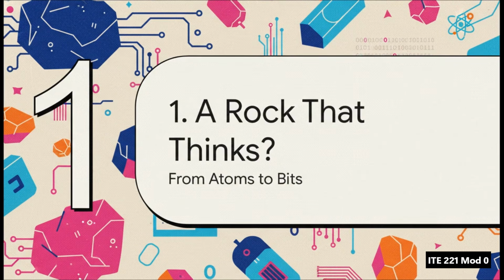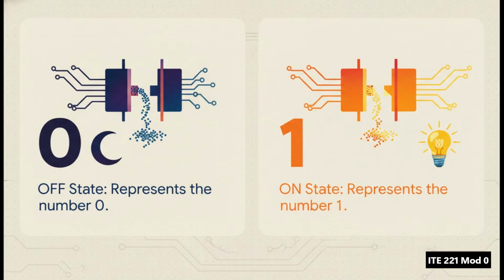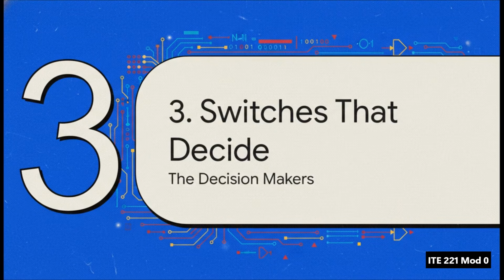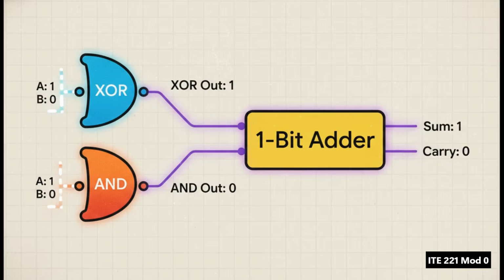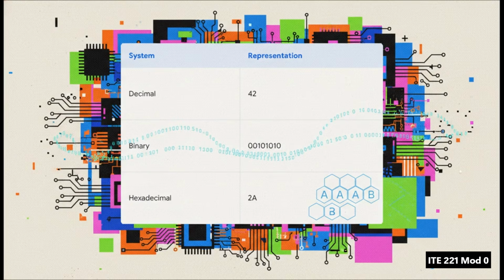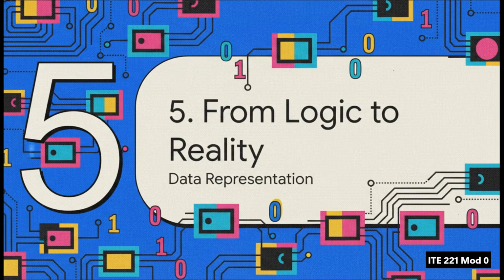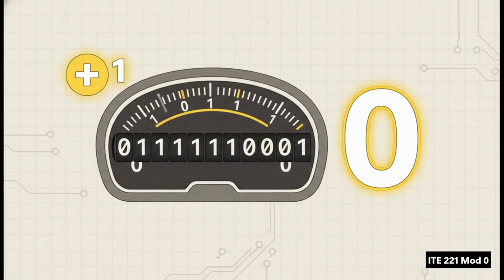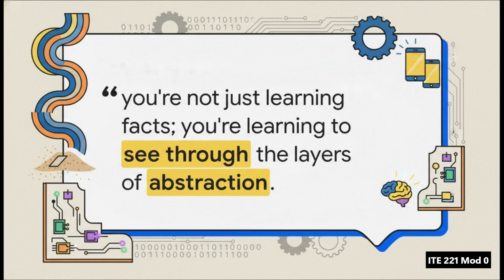Why binary overflow is a bigger problem than you think!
Computing begins with transistors acting as electrical switches for binary logic. These tiny components form logic gates and circuits to process data. Information is encoded using number systems like hexadecimal and binary, enabling hardware to perform complex calculations.

How do transistors transform from physical switches into logical decisions?
Explain how binary and hexadecimal systems encode our digital world.
What are the real-world consequences of binary overflow and limits?

Discover the hidden dangers of binary overflow and how it can impact your programming projects. Binary overflow is a common issue in computer science that can lead to unexpected behavior, errors, and even security vulnerabilities. In this video, we'll explore why binary overflow is a bigger problem than you think, and what you can do to prevent it. From integer overflows to buffer overflows, we'll cover the different types of binary overflows and their consequences. Whether you're a beginner or an experienced programmer, this video will help you understand the importance of handling binary overflows and provide you with practical tips to avoid them. Learn how to write more robust and secure code by understanding the risks of binary overflow.